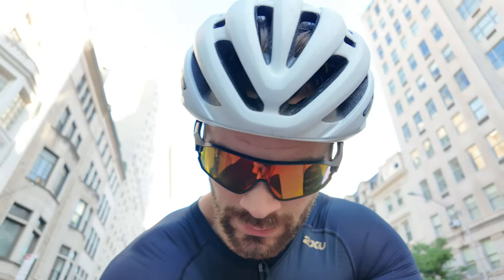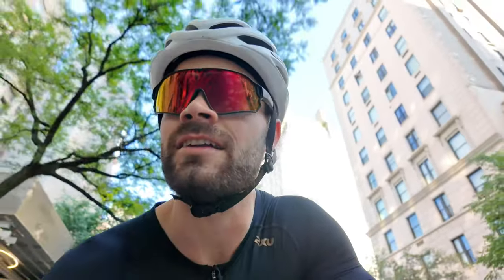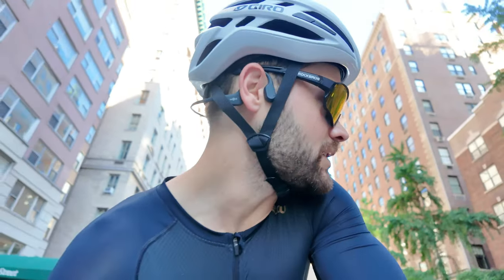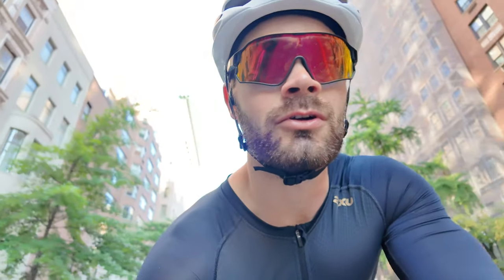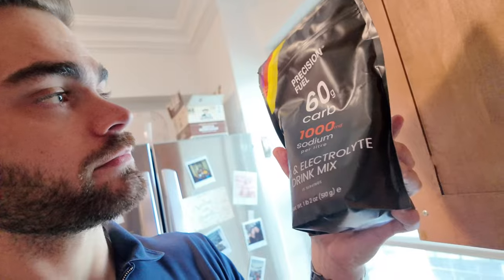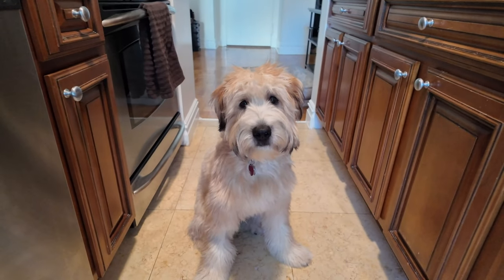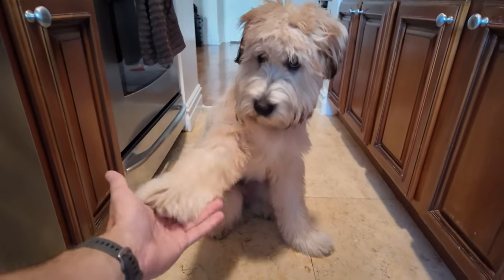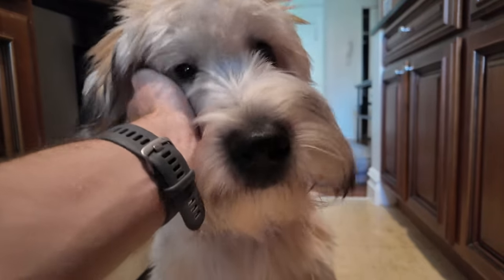5 Weeks Out From Ironman Lake Placid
Thank you to everyone who has purchased a "Passion In Motion" shirt so far! It means the world to me that you guys like the shirt and are helping me raise money for the Ironman Foundation!